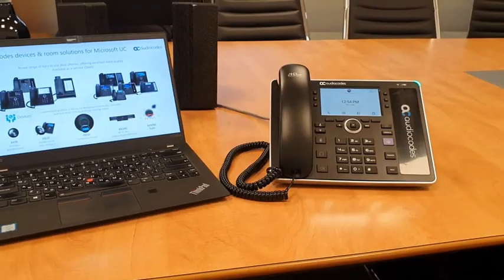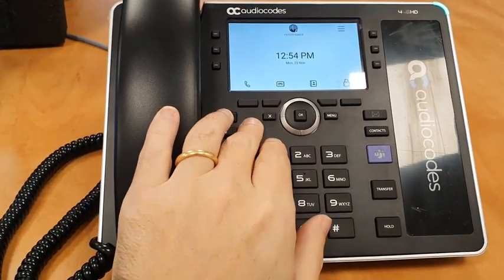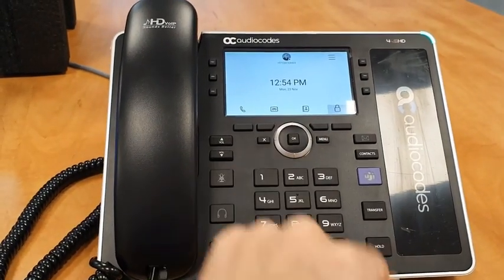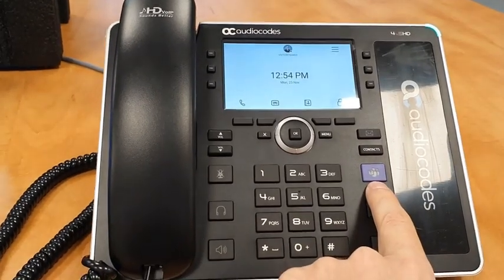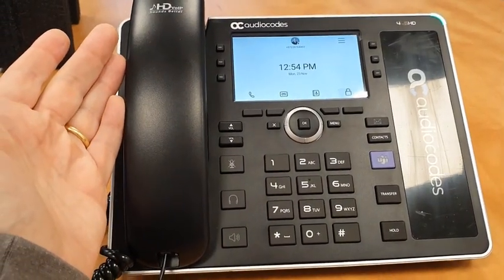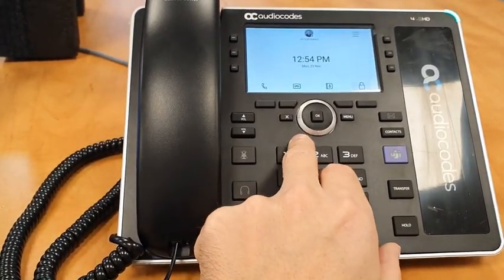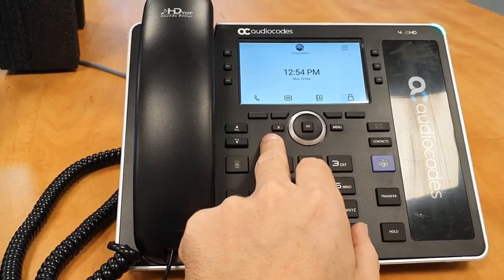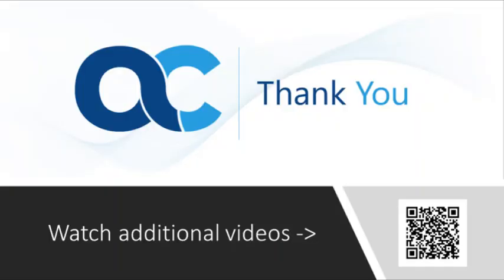C435HD is a lower cost basic native Microsoft Teams desk phone – first demo!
Yaniv Kitlaru, Devices and Room Systems Solutions Business Development manager at AudioCodes giving a sneak peak of the first demo for the C450HD LowCost native Microsoft Teams desk phone